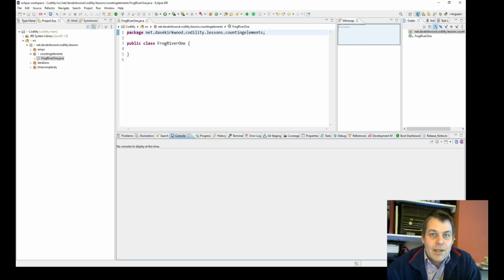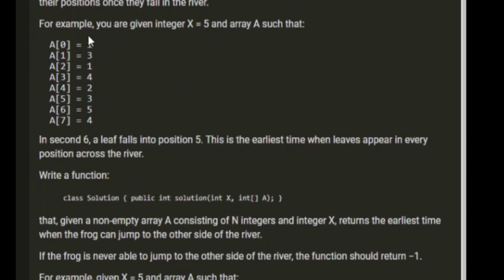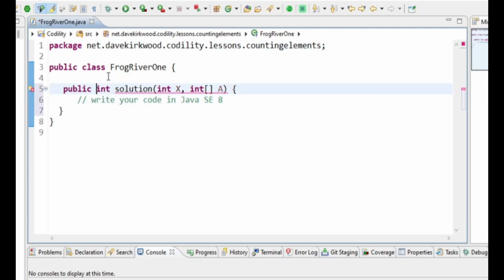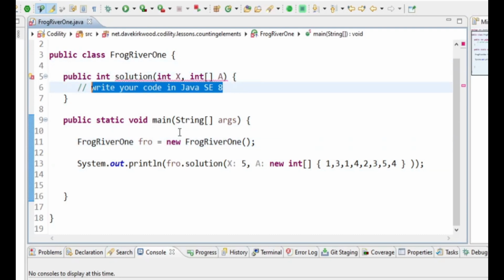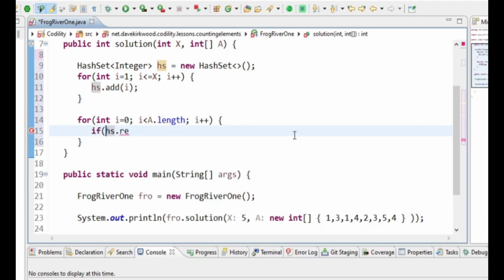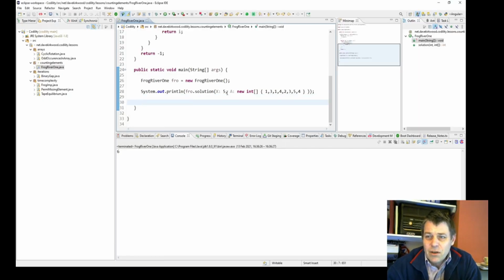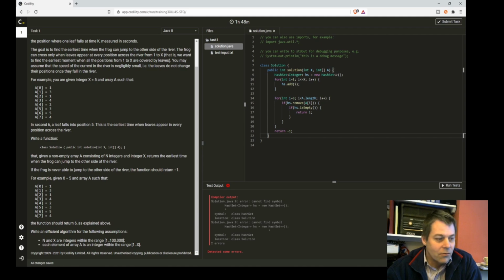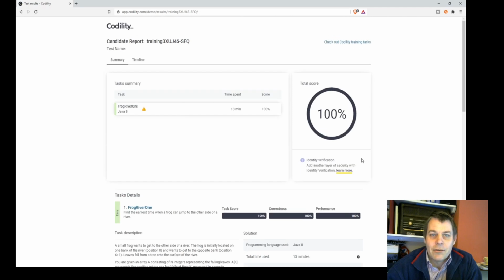Codility Frog River One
Java solution to the Codility counting elements exercise: Frog River One.

A small Frog wants to get to the other side of a river. Leaves fall onto the river and when a leaf has fallen in all positions across the river, the Frog can jump across. Its an imaginative way of describing a method for finding the index of an array when all values from 1..n have been provided in the array.

This video shows my Java solution to Frog River One, which scores 100% for both correctness and performance.